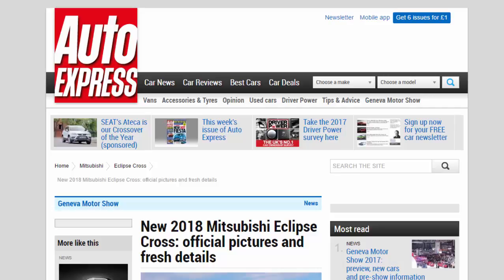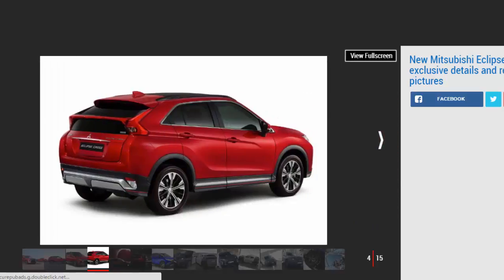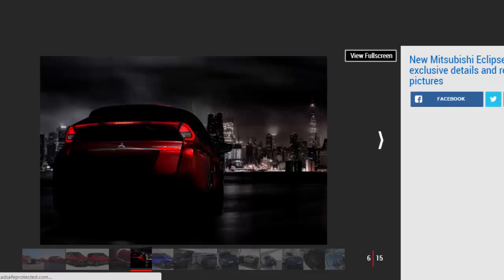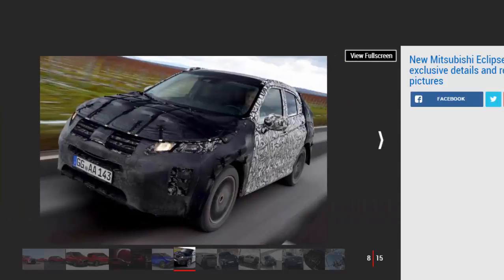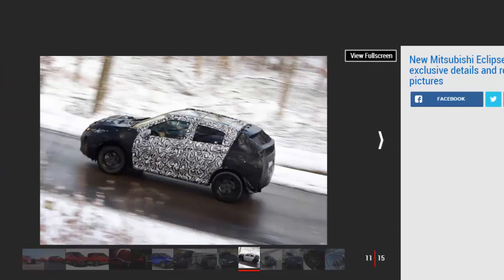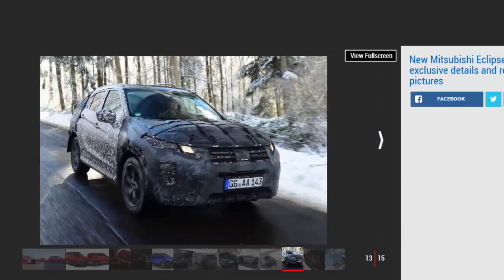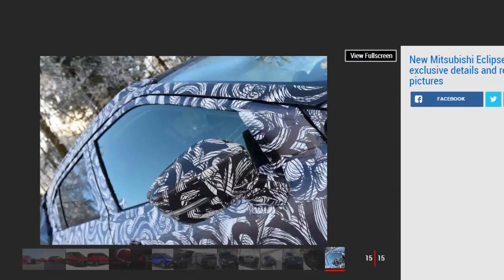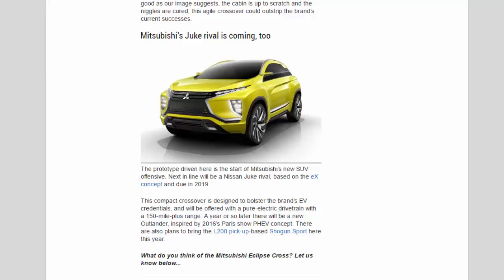Car Review - New 2018 Mitsubishi Eclipse Cross: Official Pictures And Fresh Details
Read newspaper:
Source: autoexpress.co.uk